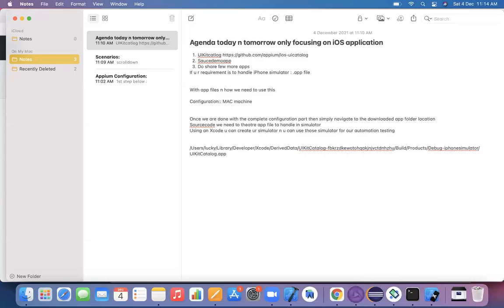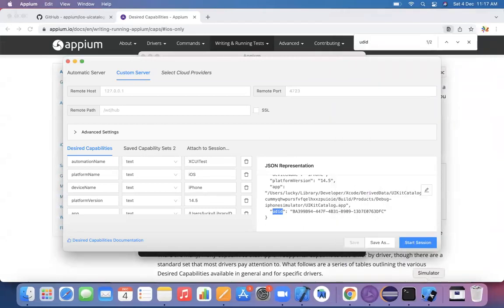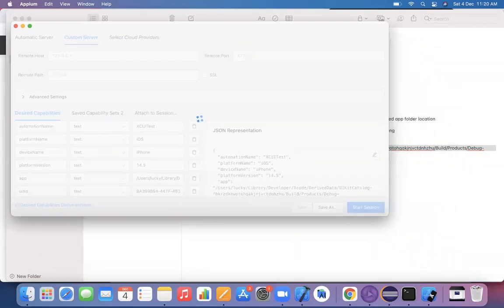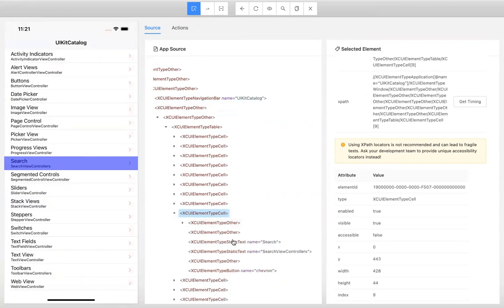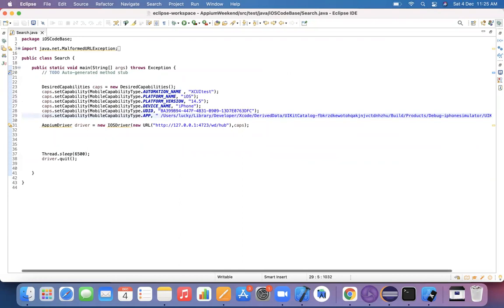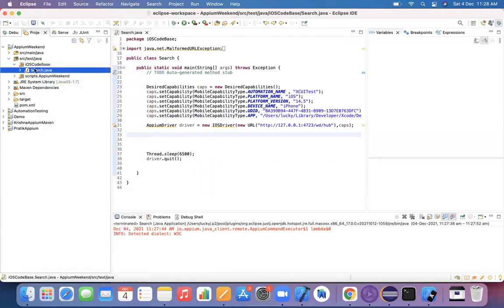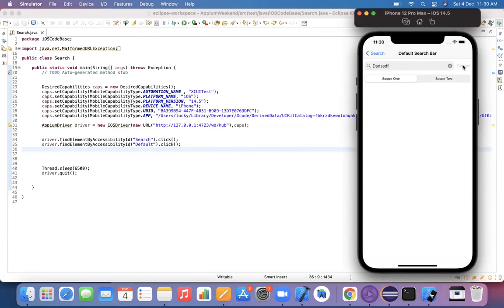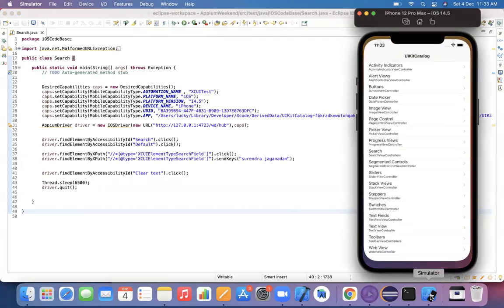Session 6: Mobile Automation Testing using APPIUM iOS | APPIUM for Beginners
Launch UICatalog app using Program , Perform search operation